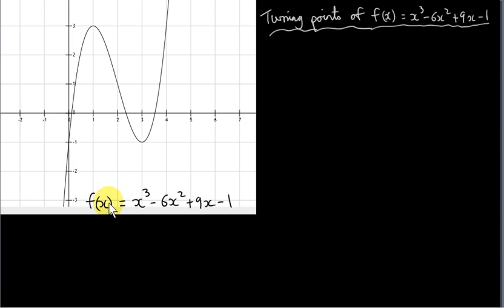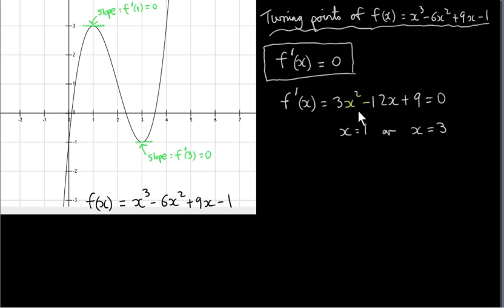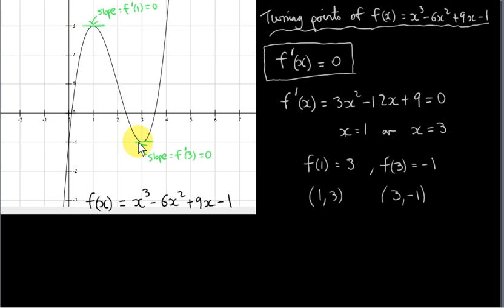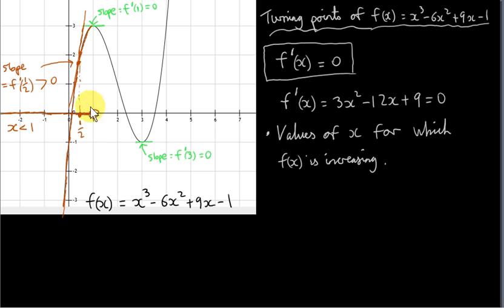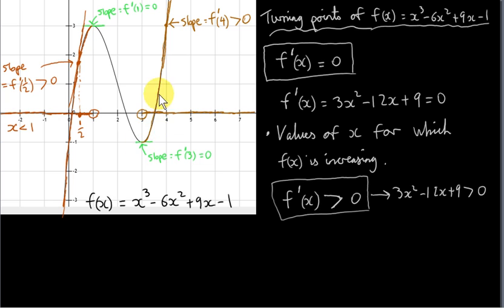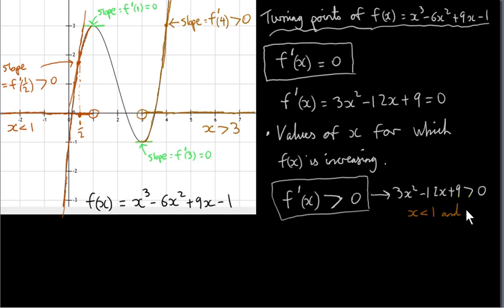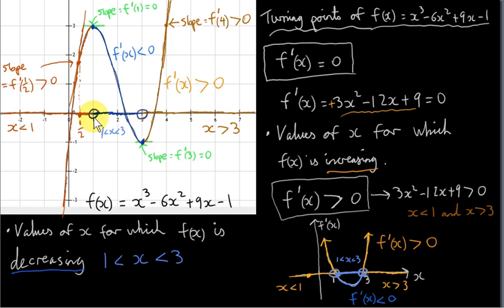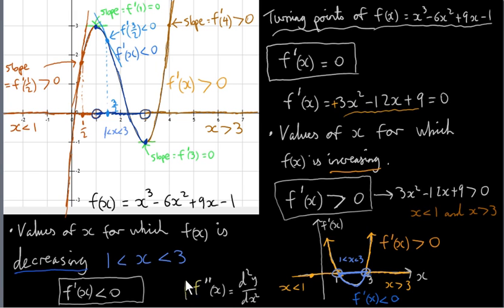How to find the values of x for increasing and decreasing f(x)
When a function f(x) is increasing, the slope of the curve i.e. f ' (x) is positive.
When a function f(x) is decreasing, the slope of the curve i.e. f ' (x) is negative.
When a function f(x) is neither decreasing nor increasing, f ' (x) = 0